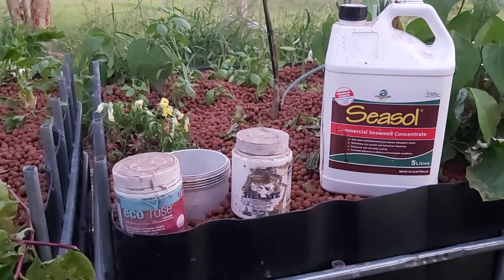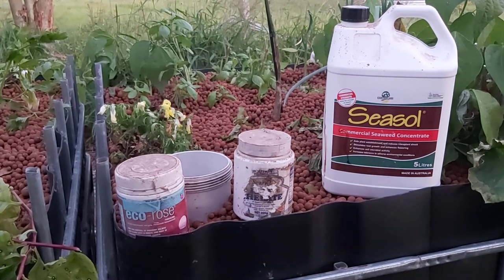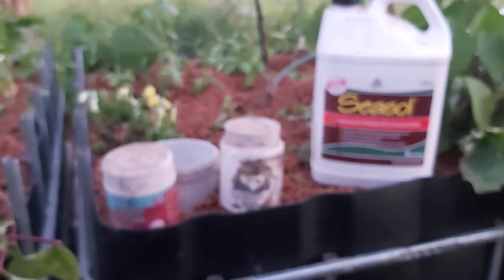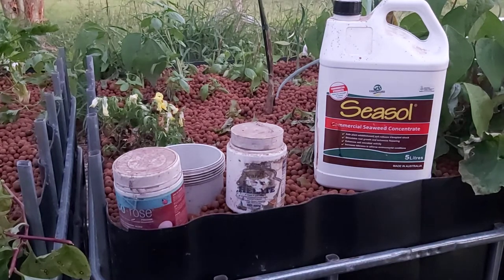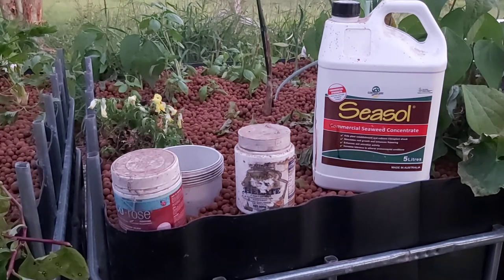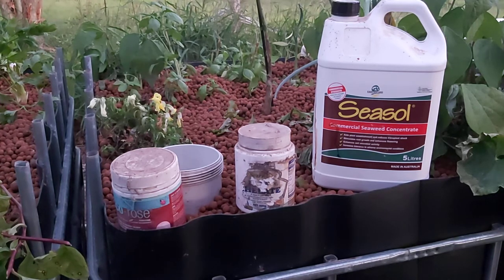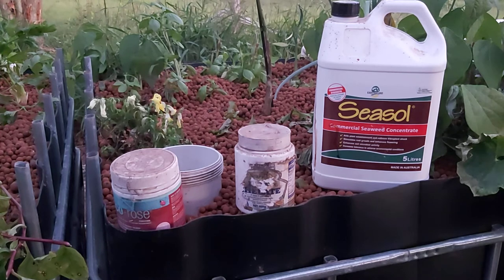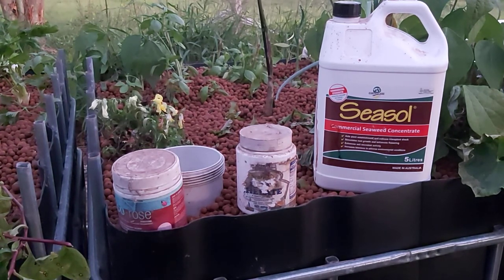Aquaponics: What can I add to my System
In this video I go through what things you can safely add to your system that won't hurt the fish.

I address pH in the sytem and how to stop your system from being to acidic.

What to do if you have yellowing leaves in your plants indicating an iron deficiency.

What to do if you don't have enough fish in your system and how to give your system a general boost.

This is from my 8 years experience with Aquaponics and what I use in my system.